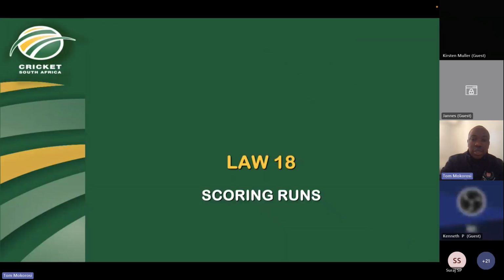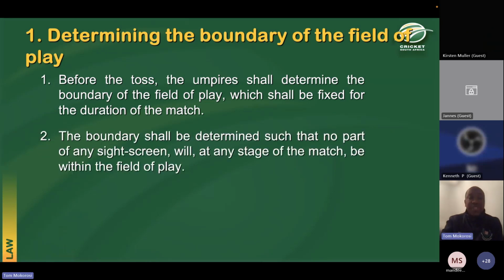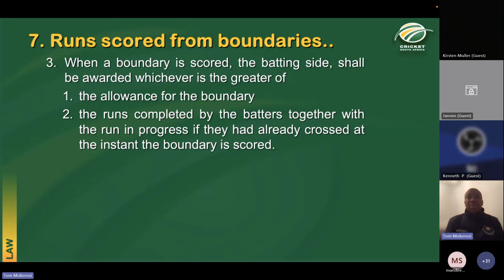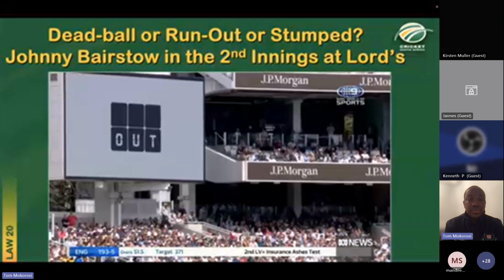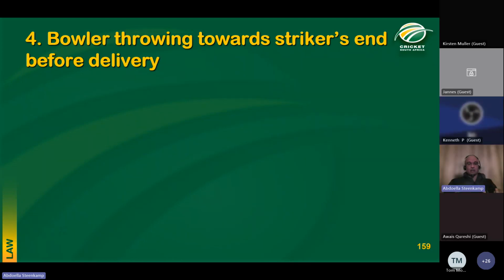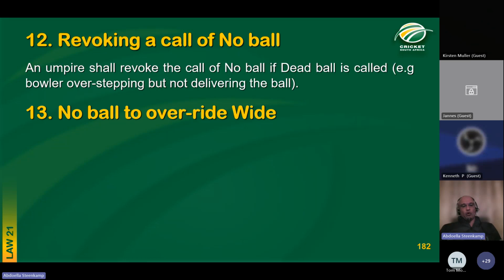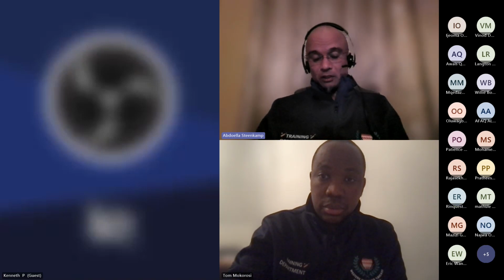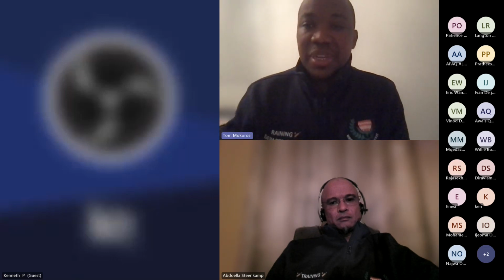Cricket South Africa Level 1 Umpiring Course 🏏 Lecture 4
In this lecture, we cover the following laws:
Law 18 – Scoring runs
Law 19 – Boundaries
Law 20 – Dead ball
Law 21 – No ball
Law 22 – Wide ball